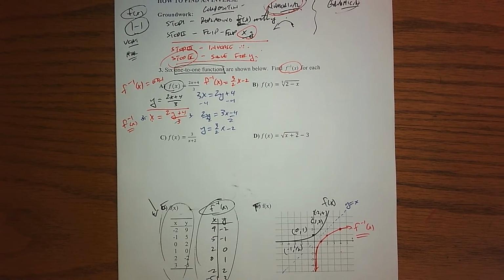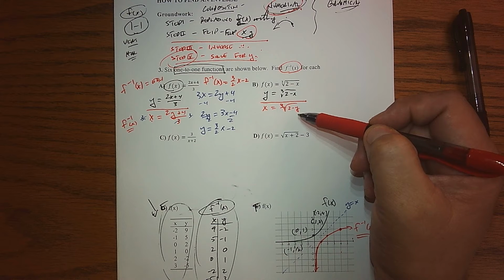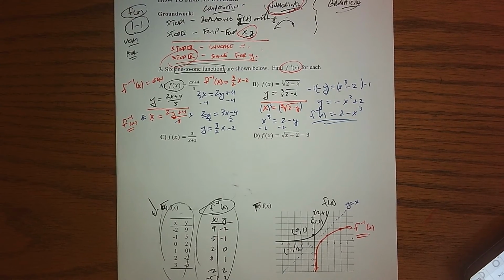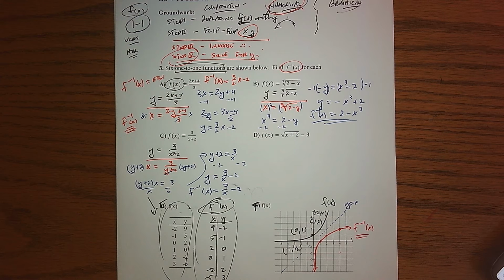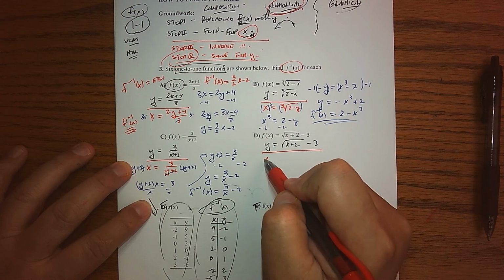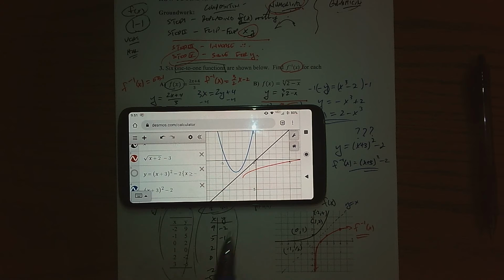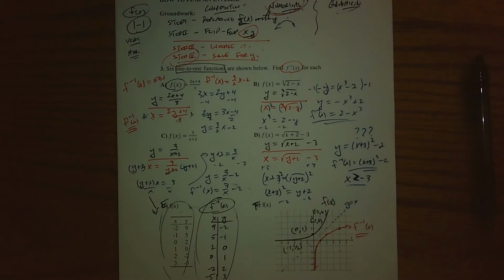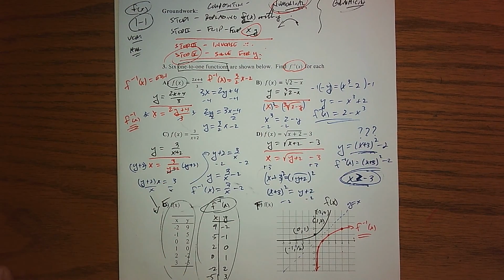MAT 150 Section62 Finding an Inverse Rd2